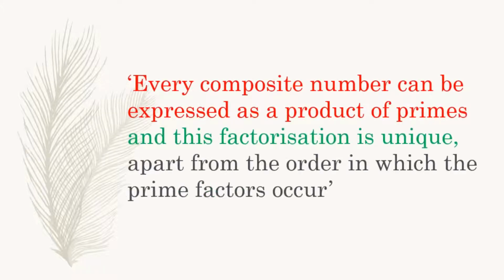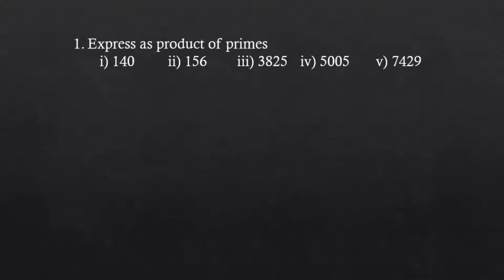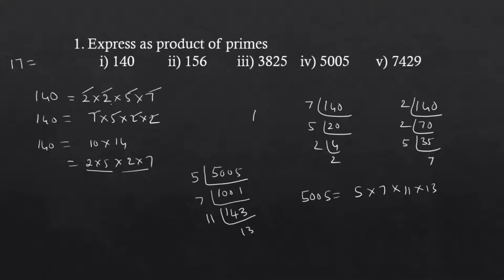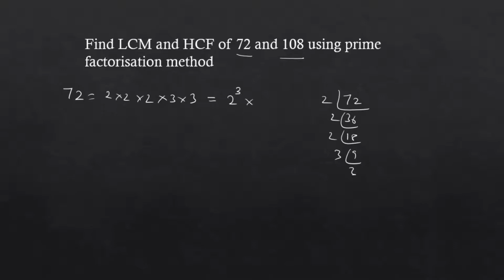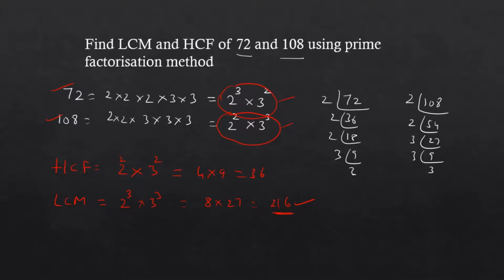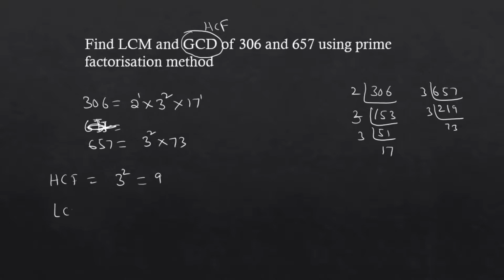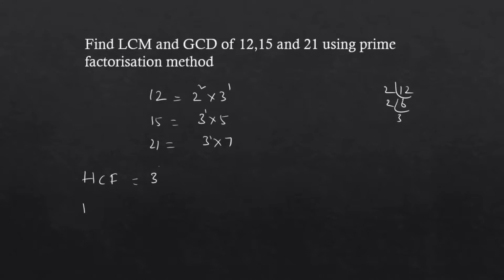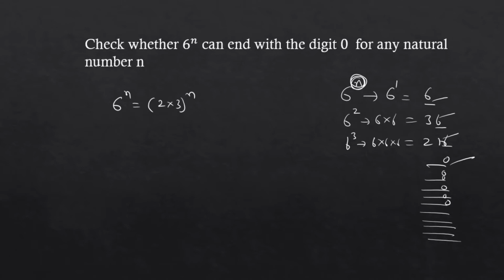FUNDAMENTAL THEORM || RAYUDU VINAY HANOK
FUNDAMENTAL THEORM

Explained by Rayudu Vinay Hanok